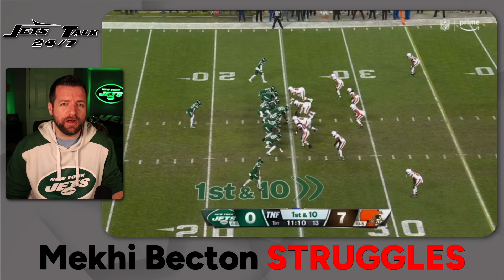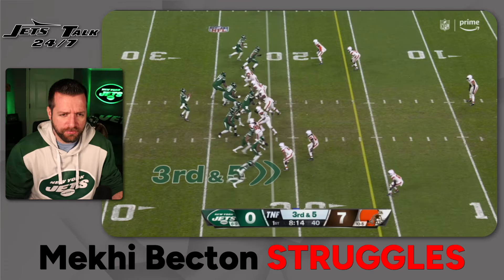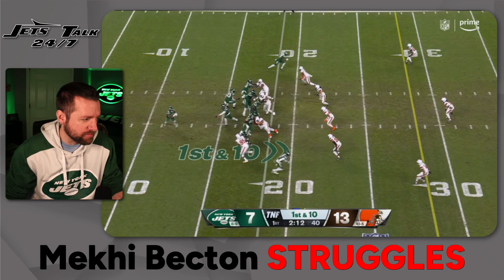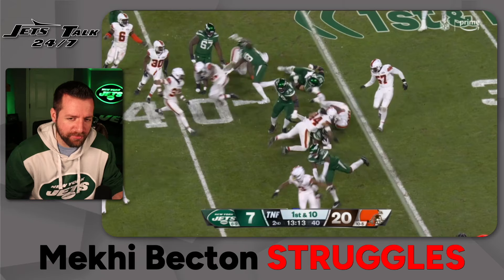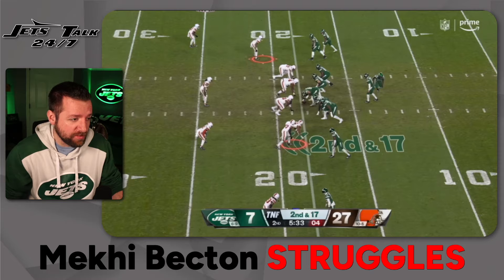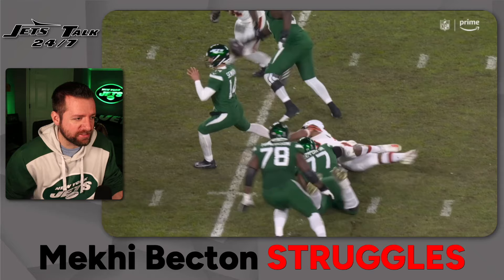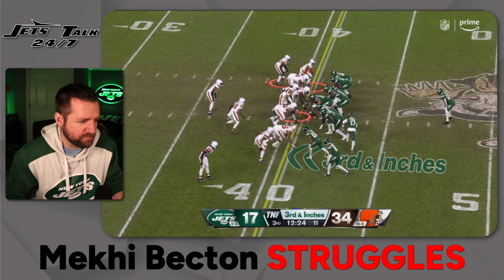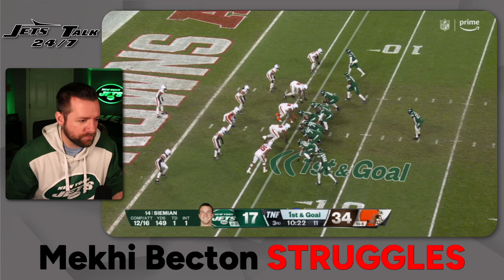Mekhi Becton STRUGGLES vs Browns on TNF - FILM REVIEW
⭐ Newest YT Member!  -   Rich L - Economy!